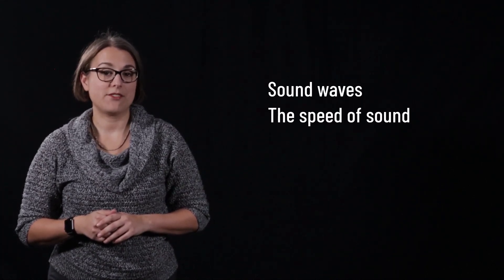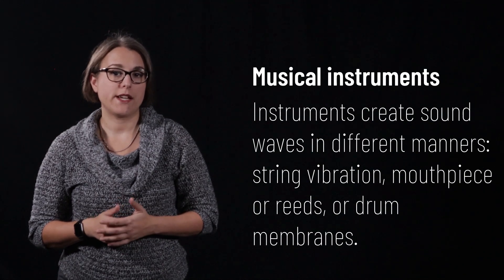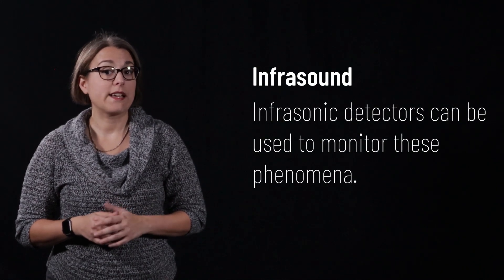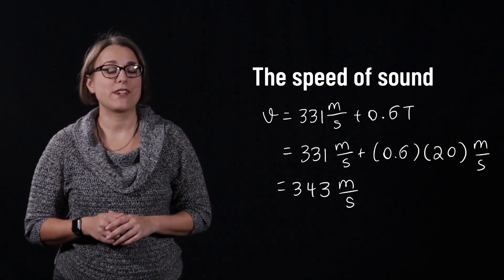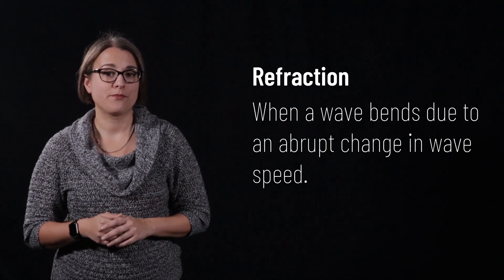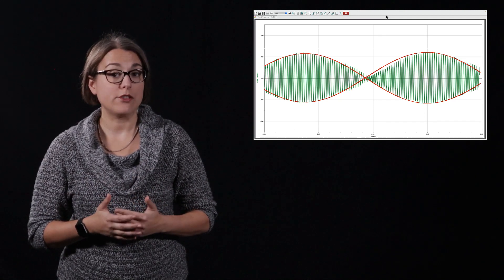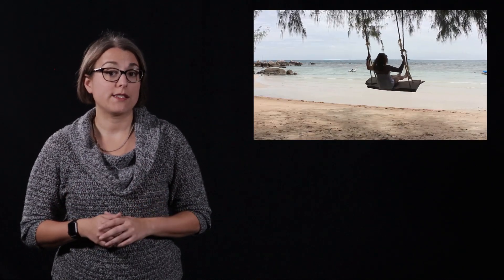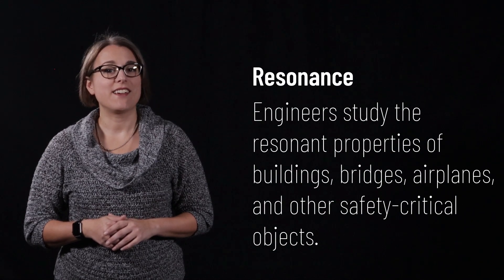Lecture 20: Sound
Sound waves are longitudinal waves that have terribly interesting properties!

0:00 - Introduction
0:44 - Sound waves
5:10 - The speed of sound
8:10 - Reflection and refraction
9:34 - Interference and beats
12:42 - Forced vibration and resonance